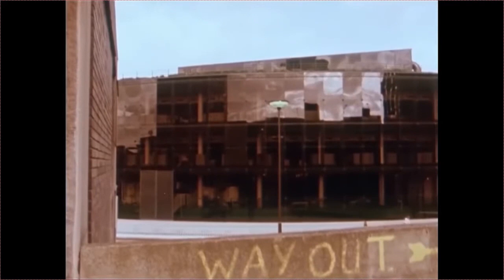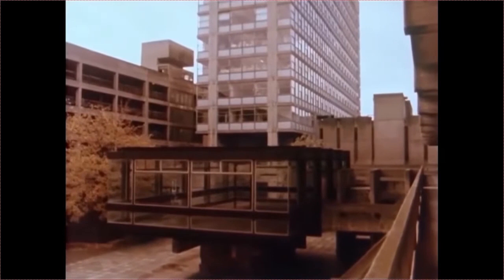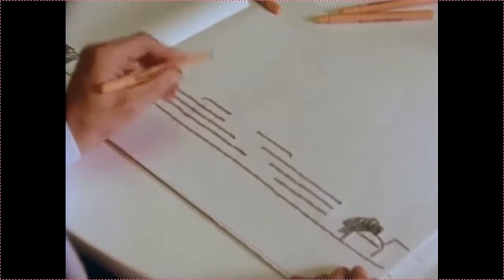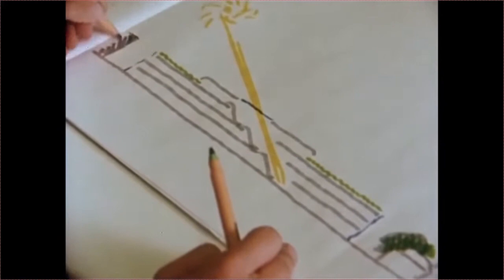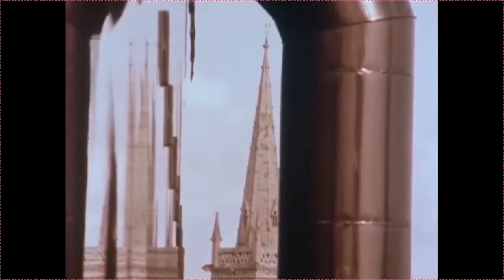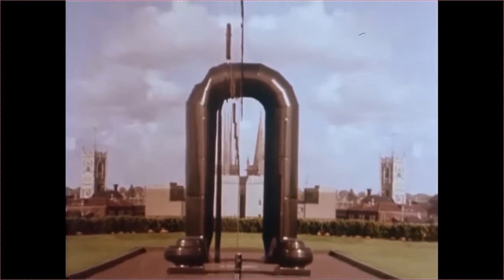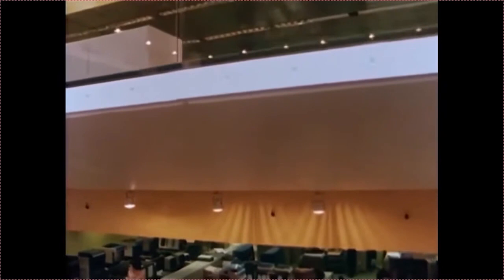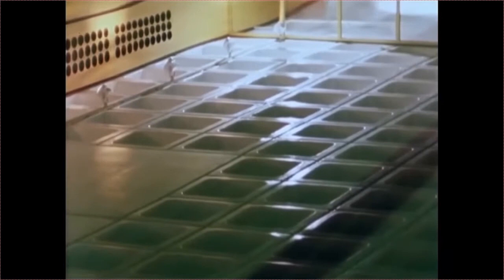Willis Building - Norman Foster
Norman Foster recounts the design process of his office building for Willis Faber, Ipswich.